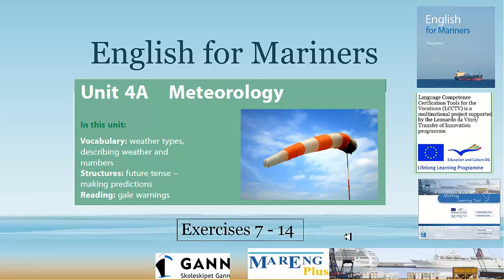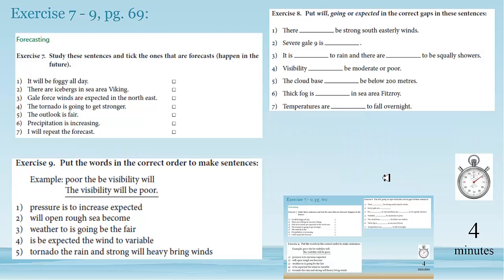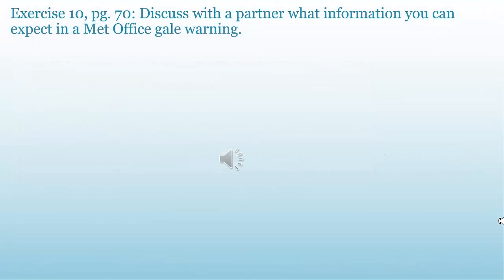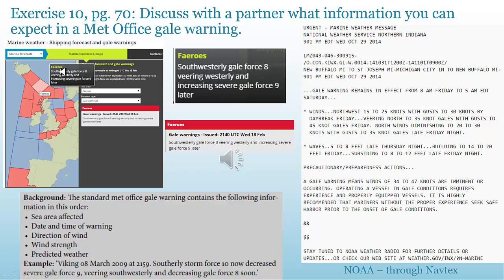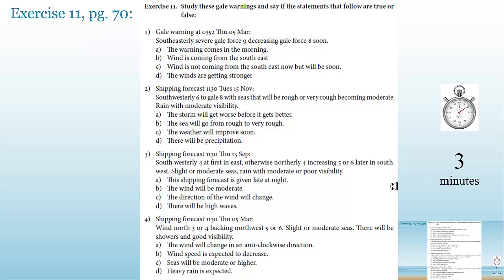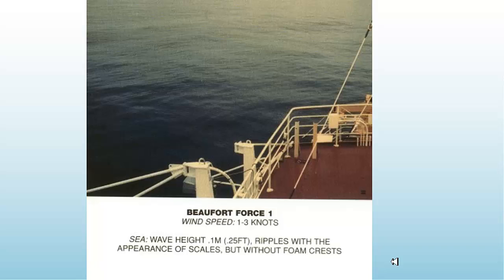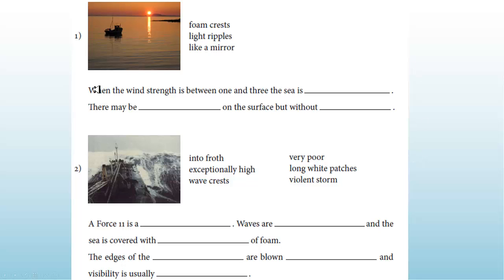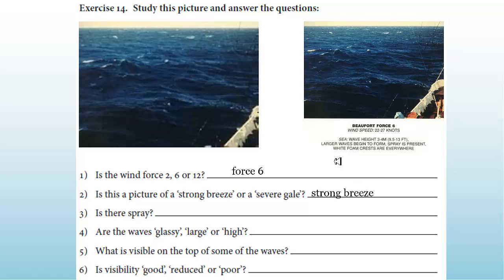English for Mariners, level 1, unit 4A, exercises 7 - 14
Did you find this video educational? Would you like to learn more? Try my online Maritime English 101 course
The first learning package is free to see if you like my style of asynchronous learning. If you prefer a more personal touch, I offer one-to-one teaching as well.

This video goes through the exercises 7 - 14 in unit 4A of English for Mariners, by Tony Grice. You might want a worksheet with you as you watch so you can do the exercises on paper.

If you would like to download and print a worksheet, here's the

If you would like to download the powerpoint I used in this video, here's the